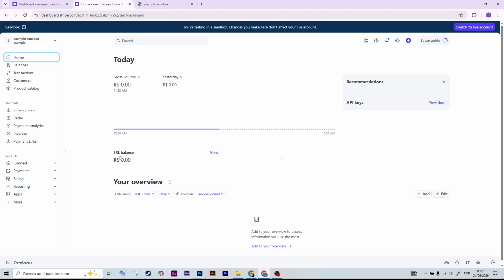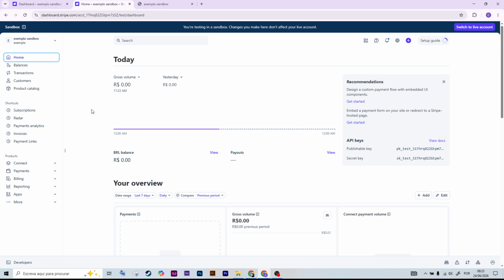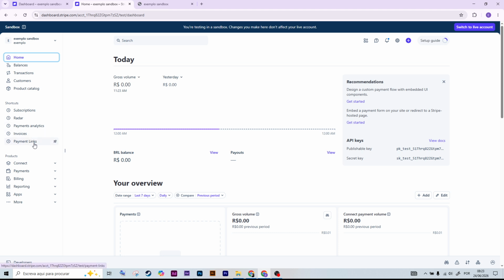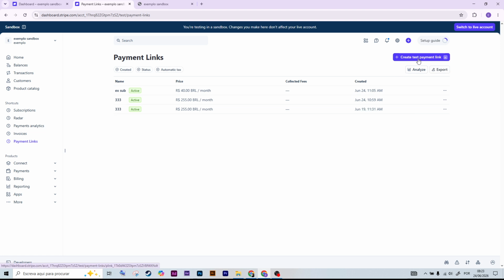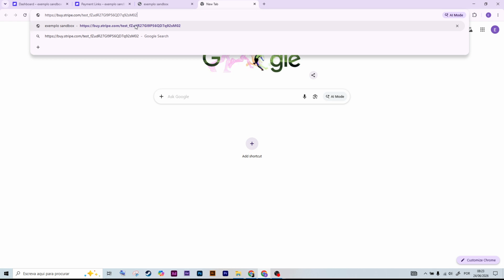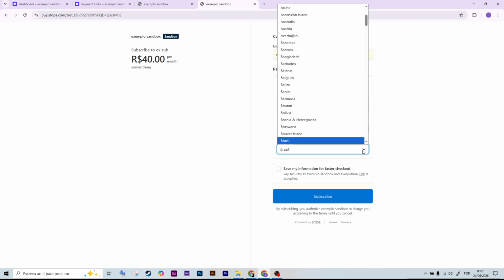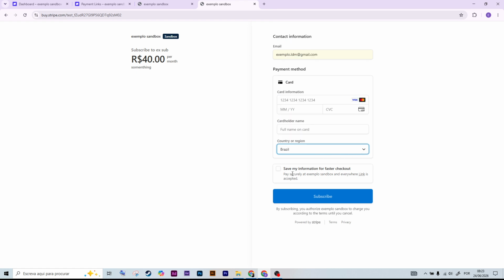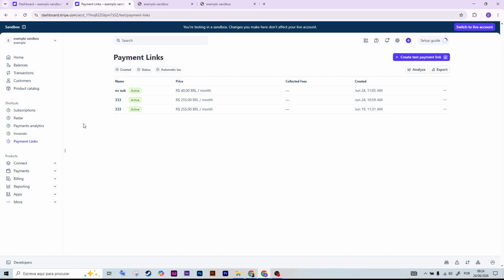HOW TO TEST STRIPE PAYMENTS (STEP-BY-STEP GUIDE 2026)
How to test Stripe payments in 2026.

In this step-by-step tutorial, you'll learn how to test Stripe payments so you can verify your checkout flow, confirm payment methods, simulate successful and failed transactions, check webhook events, and make sure your payment setup works before going live. This beginner-friendly guide covers Stripe test mode, test cards, payment links, checkout sessions, webhooks, dashboard verification, and common Stripe testing issues.

In this video, you'll learn:

How to test Stripe payments

How to enable test mode in Stripe

How to use Stripe test cards for payment testing

How to simulate successful and failed payments

How to test Stripe Checkout and Payment Links

How to check payment results inside the Stripe Dashboard

How to test webhooks and payment confirmation events

Common Stripe payment testing issues and how to fix them

This tutorial is beginner-friendly and perfect for developers, freelancers, ecommerce sellers, SaaS founders, small business owners, creators, agencies, and anyone using Stripe to accept online payments.